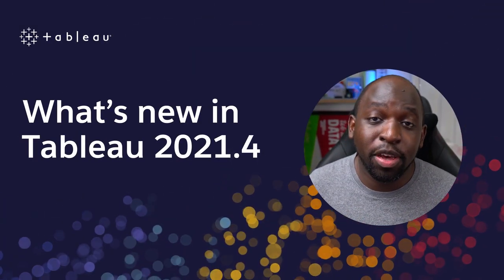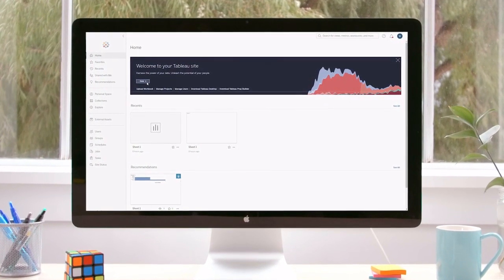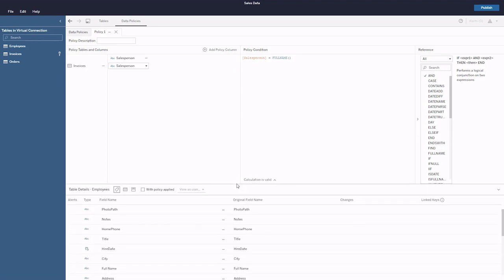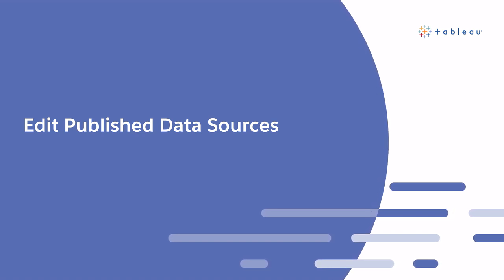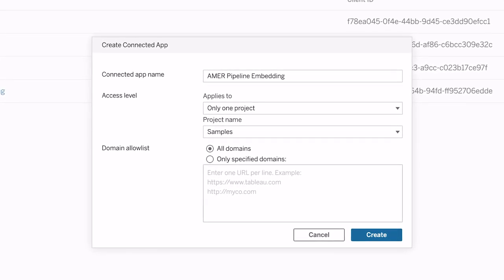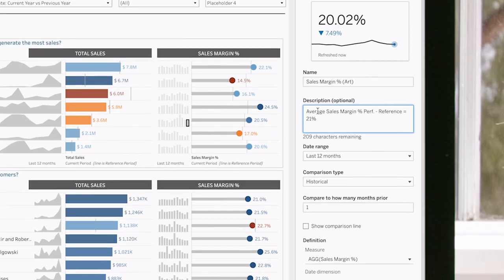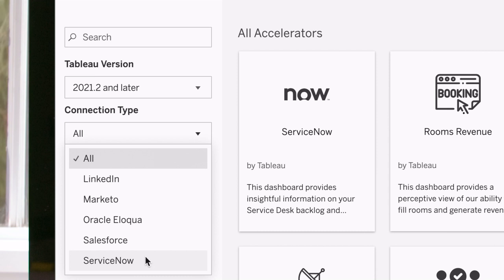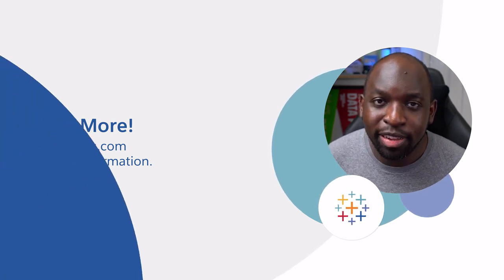What's New in Tableau 2021.4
Tableau Zen Ambassador, Tim Ngwena presents some of the latest features including improved Slack integration with Ask Data, Centralized Row-level Security, and Accelerators in the new Tableau Exchange.
00:15 - Tableau 2021.4 Highlights
00:33 - Virtual Connections
01:12 - Centralized Row-Level Security
01:50 - Edit Published Data Sources
02:19 - Connected Apps
02:43 - Ask Data Sharing Integration
03:00 - Metrics Updates
03:33 - Tableau Economy
04:28 - Learn more about Tableau 2021.4